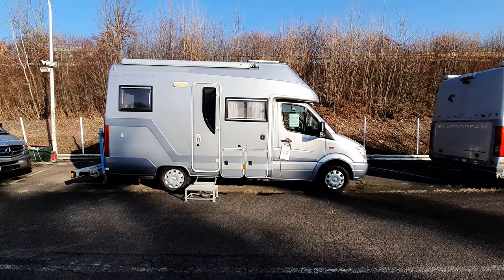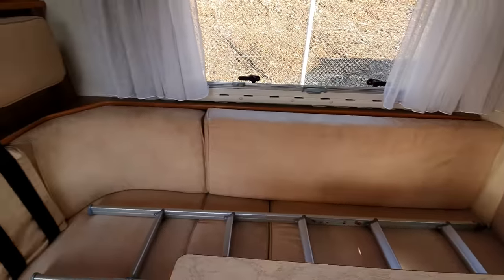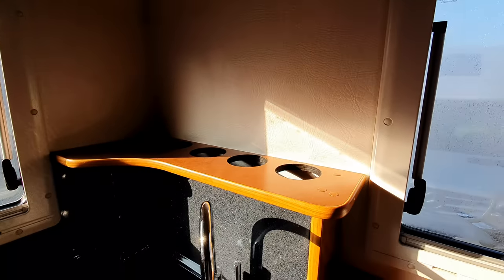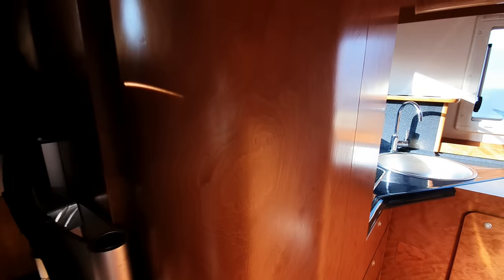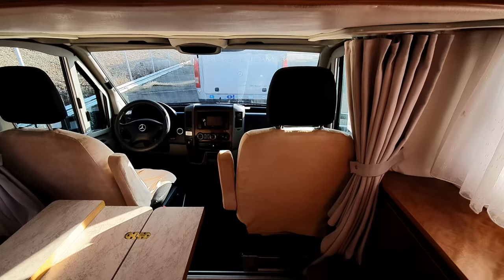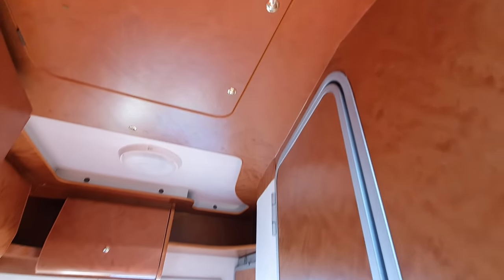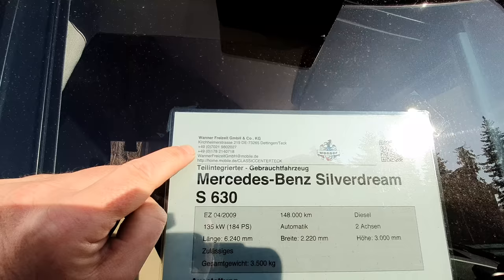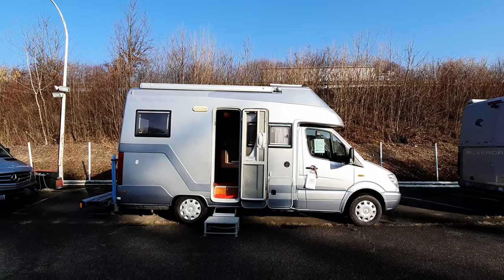Short rear kitchen Mercedes monocoque motorhome : Silver Dream S630 from 2009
The Silver Dream is built on a monocoque shell.  The S630 has a rear kitchen and is only 630cm in length. This superb model from 2009 is available from the manufacturers - presumably a trade in.  Those interested need to contact the seller, not me.